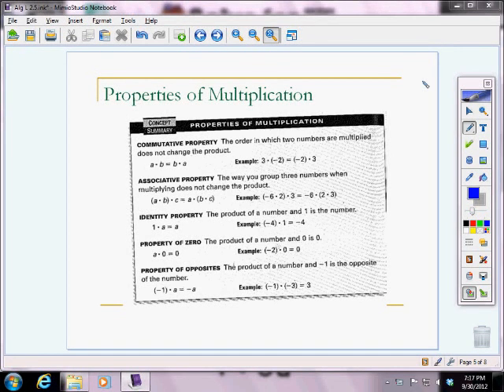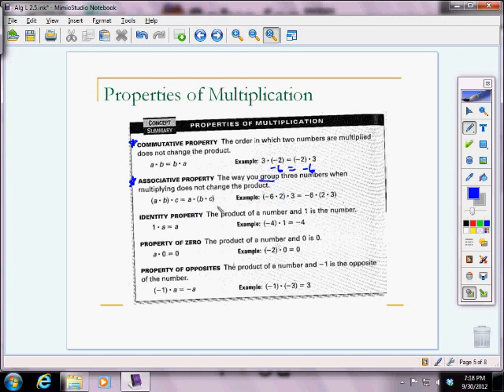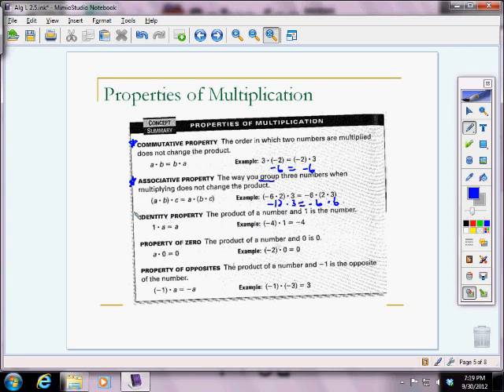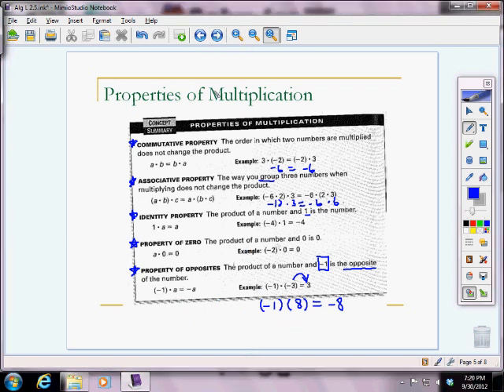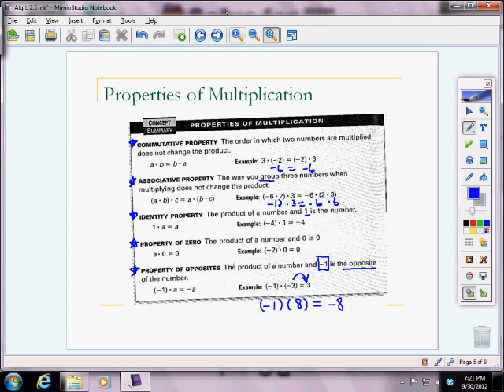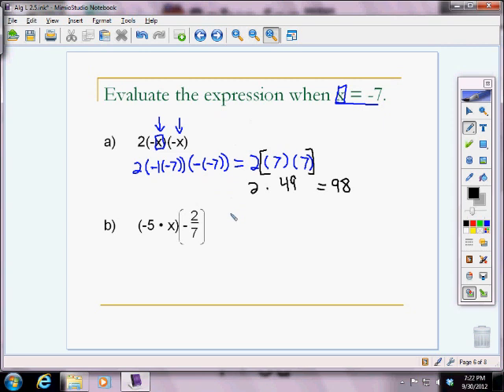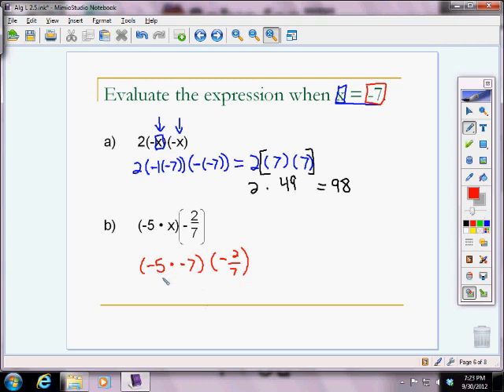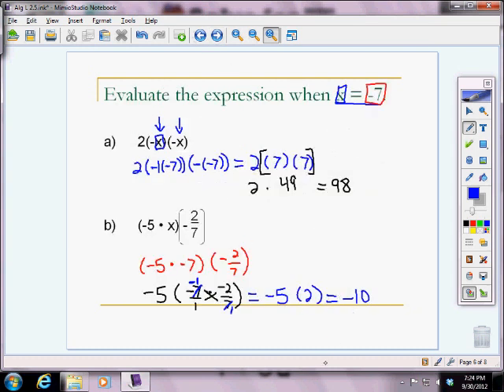Properties of Multiplication